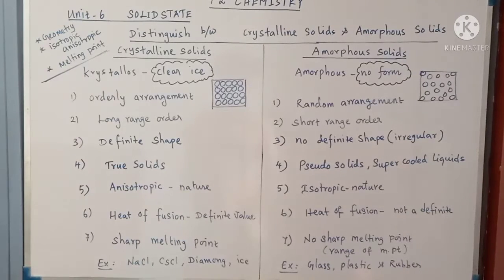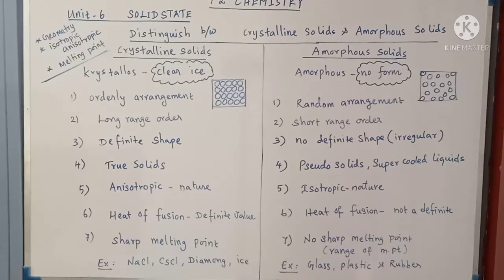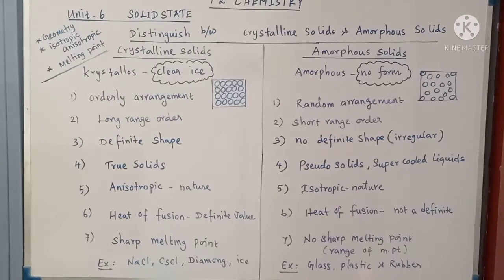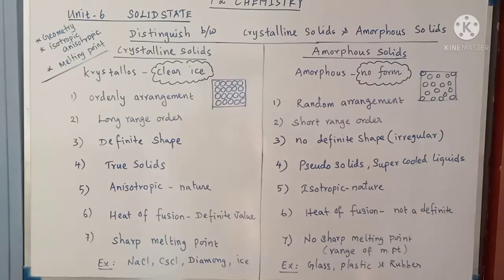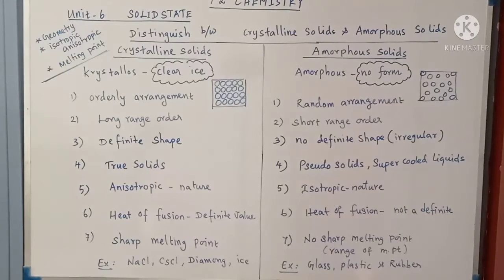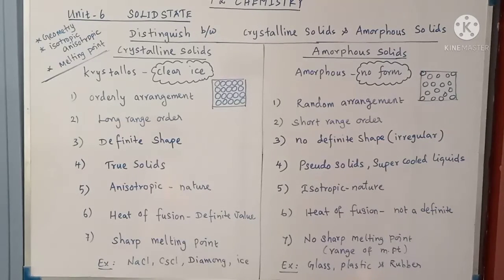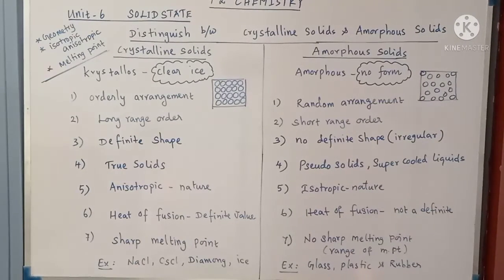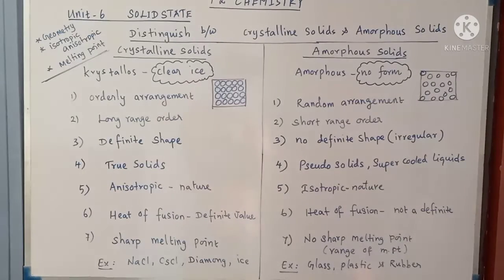Distinguish Between Crystalline Solids & Amorphous Solids l T.N 12th Chemistry Unit : 6 Part 1 l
An Explanation on Distinguish Between Crystalline Solids & Amorphous Solids

Teached By,
Thirumoorthy

Edited By,
Koushik